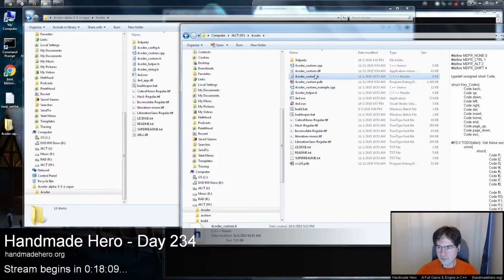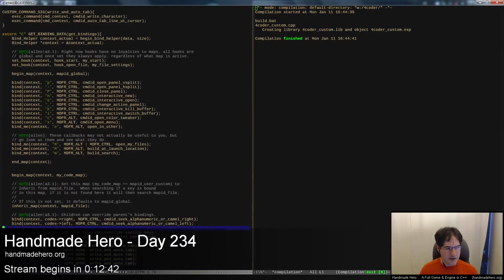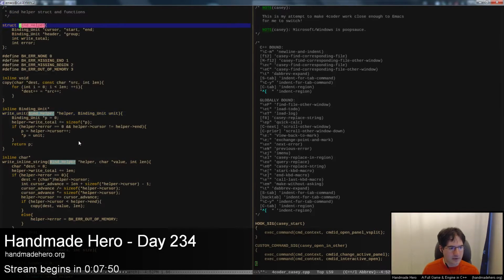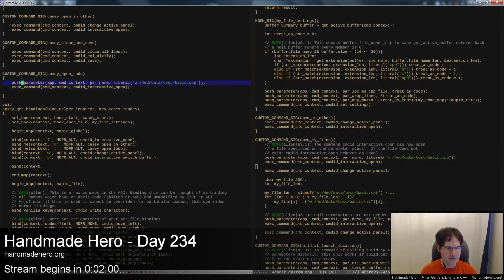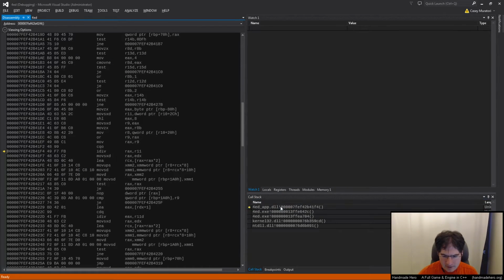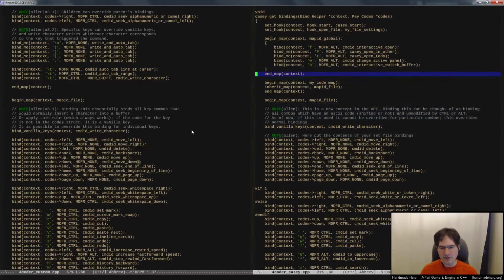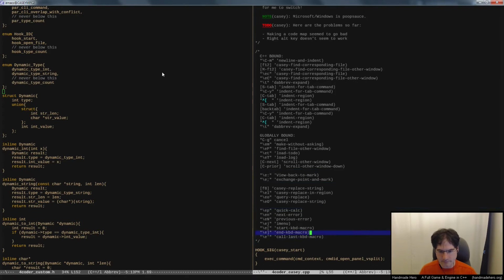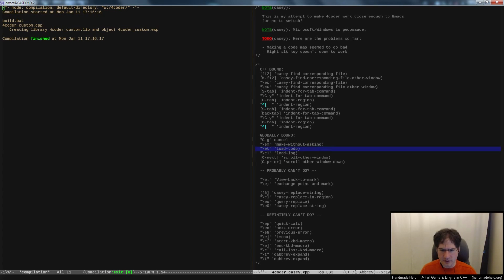Handmade 4coder: Monday Edition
Casey Muratori, the host of handmade hero, is broadcasting his experiences customizing and using 4coder with running commentary.

In this episode Casey disrupts the status quo by performing the entire piece on a Monday. In which we see 4coder at it's least stable state in history, and Casey still manages to get through all sorts of experiments.